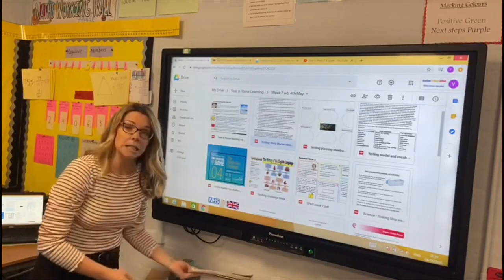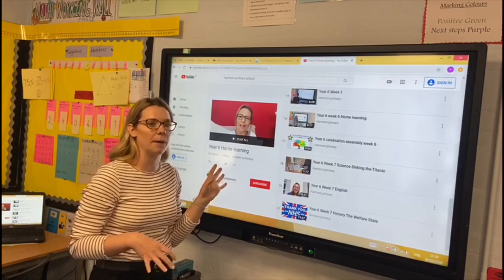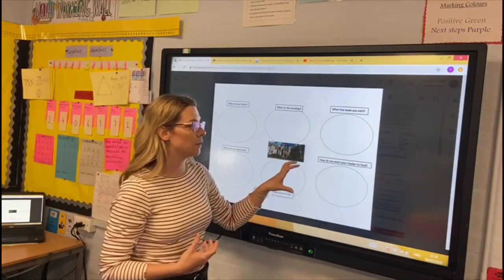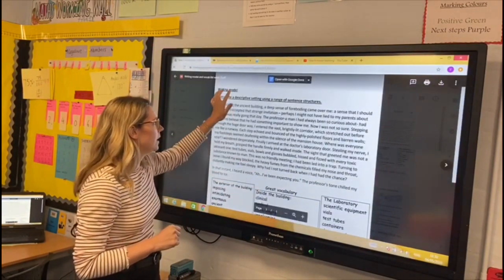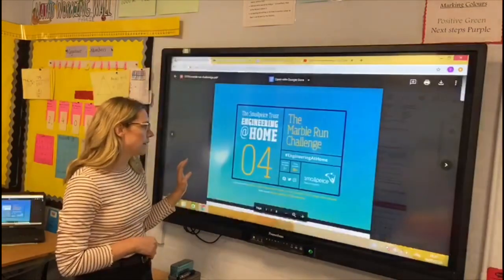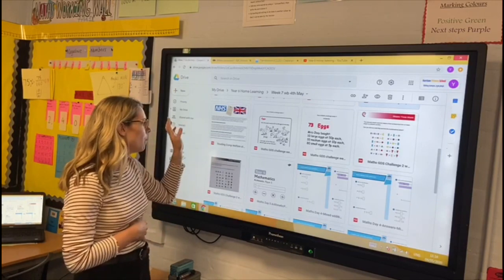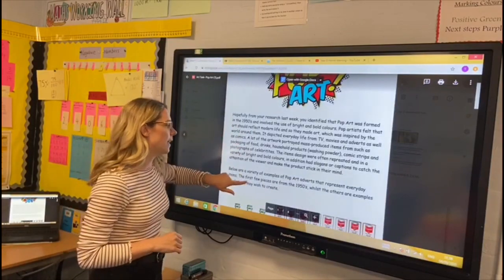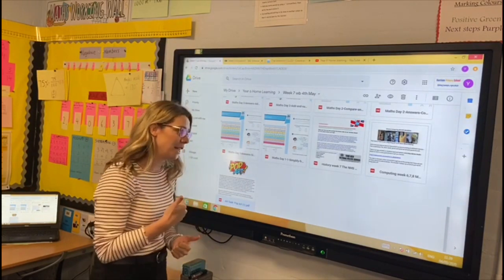Year 6 week 7 home learning 4/5/20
Mrs wood talks you through the tasks this week. Find them in the drive here: